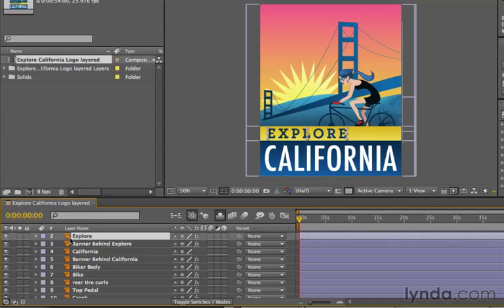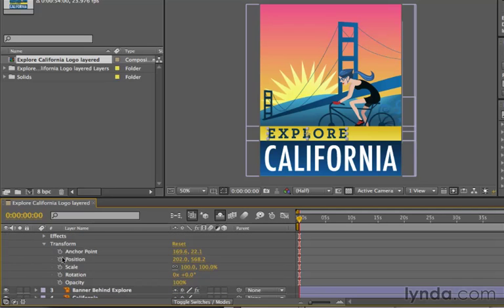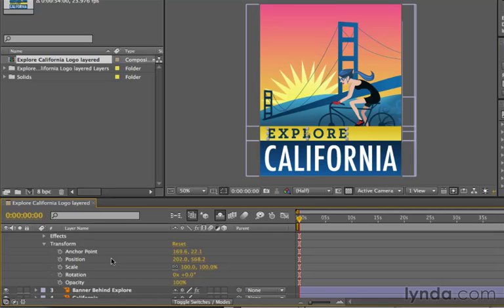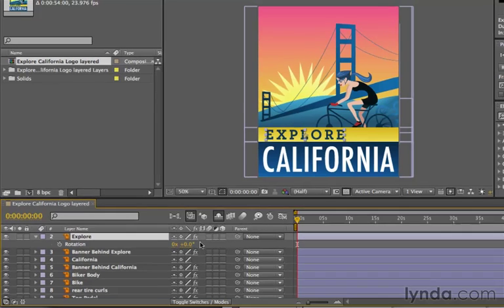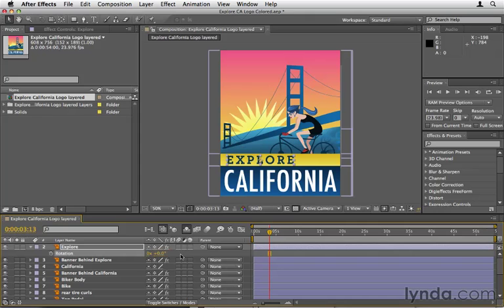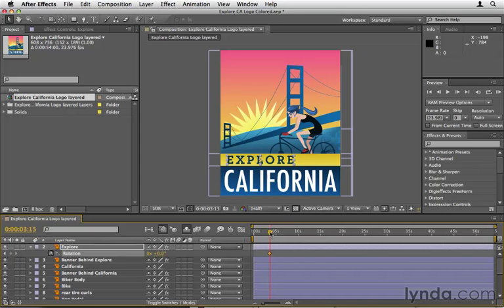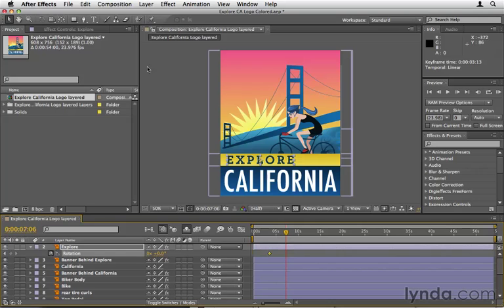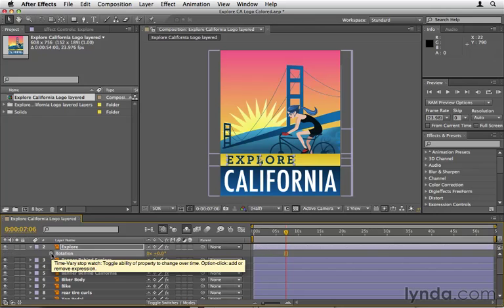0402 Animation basics